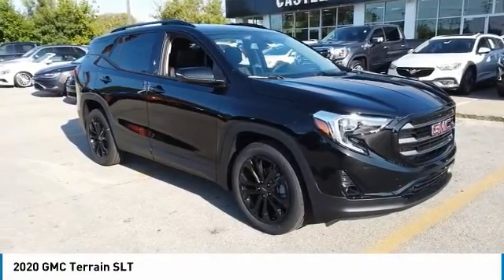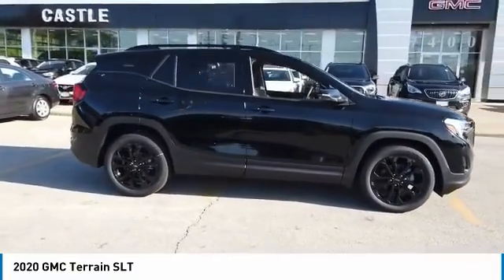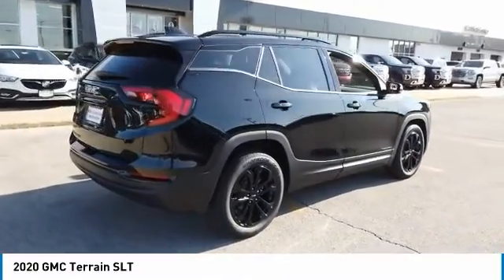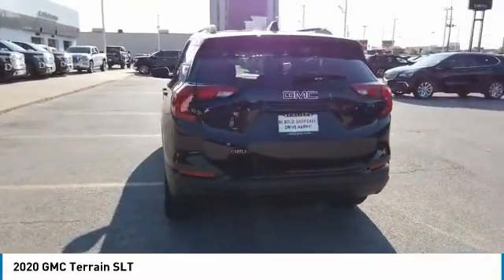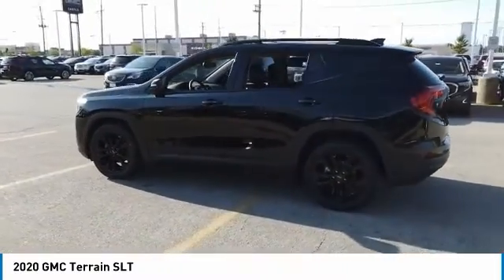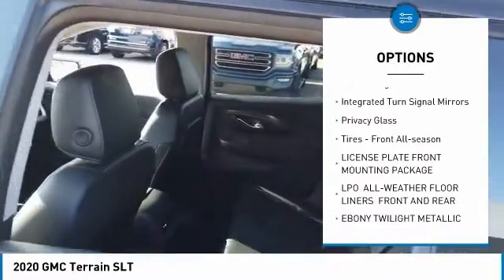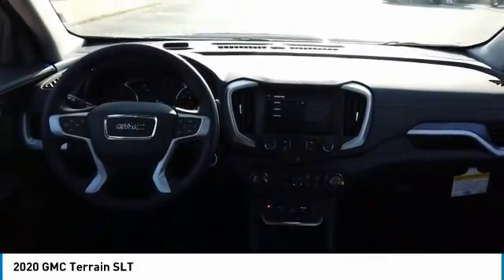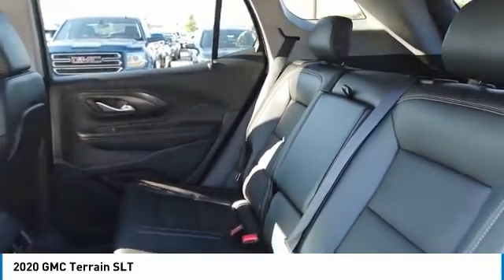2020 GMC Terrain 90074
2020 GMC TERRAIN North Riverside, IL
Stock# 90074

$8,405 off MSRP! Priced below KBB Fair Purchase Price! 2020 GMC Terrain SLT 4D Sport Utility Ebony Twilight Metallic 1.5L DOHC FWD 26/30 City/Highway MPG